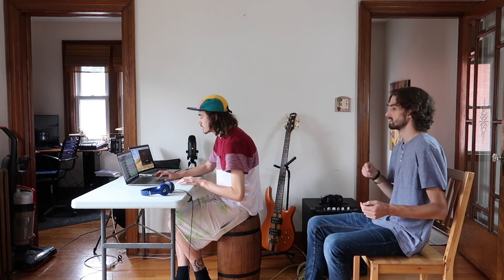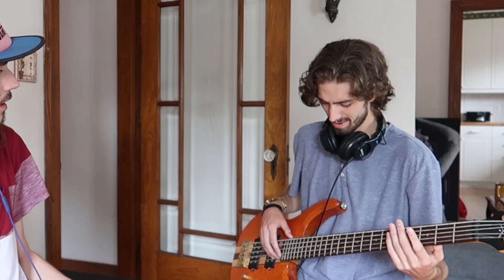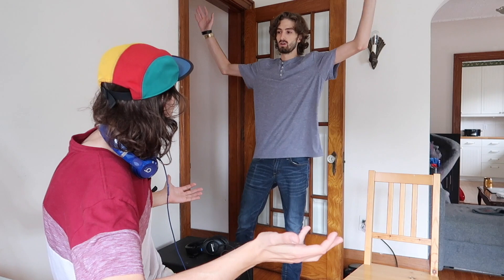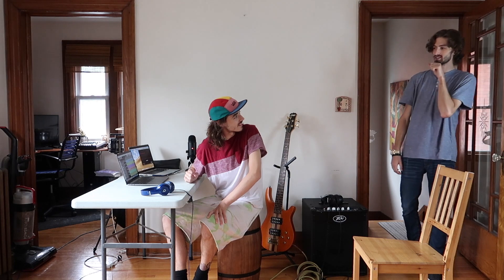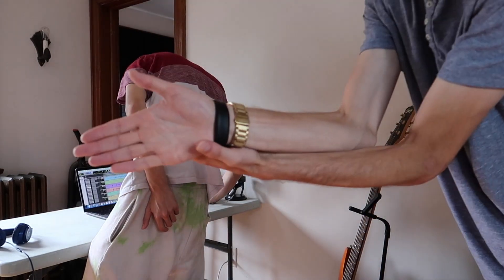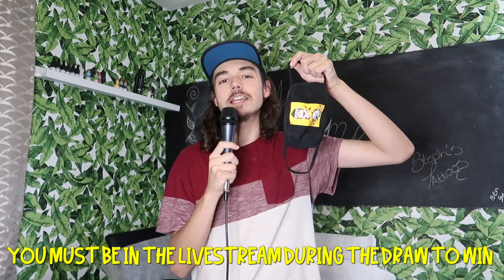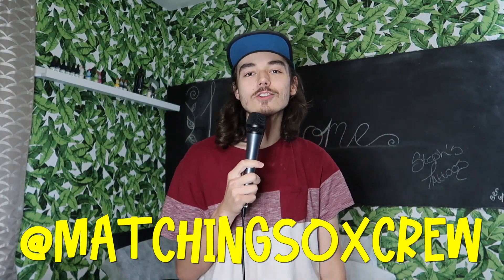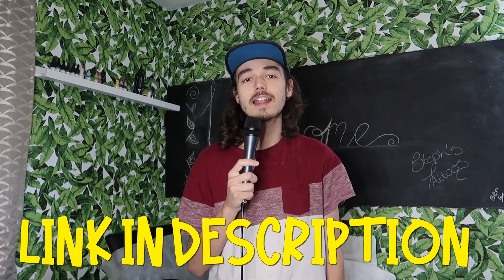WHEN YOU ASK A BASSIST TO CHANGE THEIR STRINGS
MATCHING SOX CREW MASKS AVAILABLE HERE ⬇

Thanks again to our Advanced Sox Patreons:
Mac
Beth